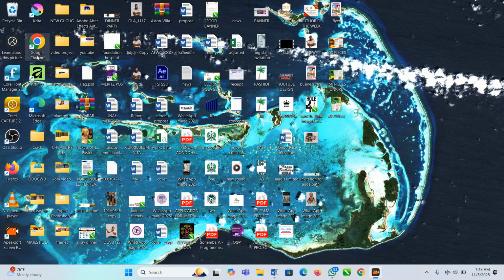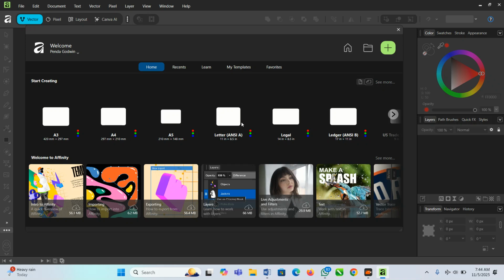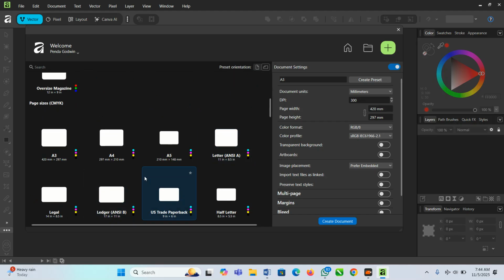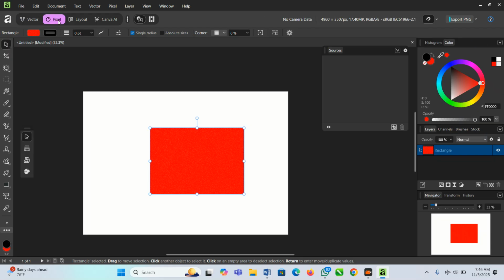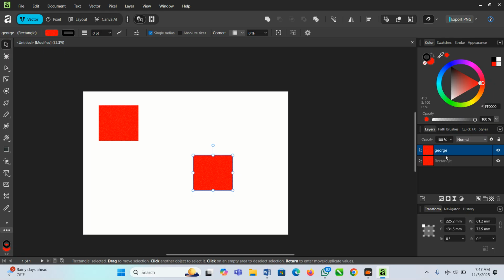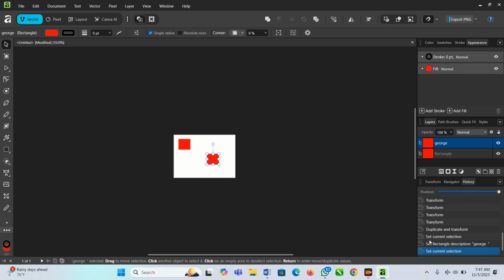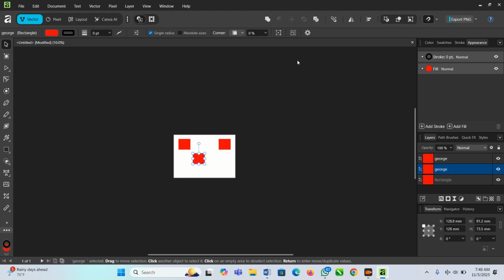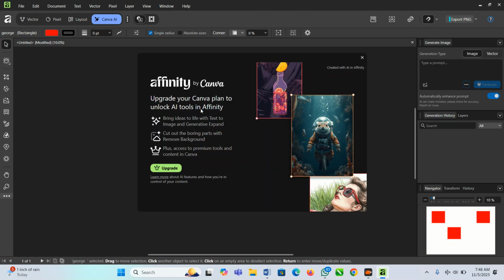HOW TO CREATE A NEW DOCUMENT IN AFFINITY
📝 HOW TO CREATE A NEW DOCUMENT IN AFFINITY | Beginner Tutorial
Starting a new project in Affinity Designer? This step-by-step tutorial will guide you through how to create a new document the right way — from choosing the right dimensions to setting DPI, color mode, and templates for print or digital design.

💡 In this video, you’ll learn:

How to set up a new document in Affinity

The difference between print and digital settings

Choosing the right size and orientation for your project

Setting up margins, bleed, and resolution

Saving your custom templates for future use

🎨 Perfect for: Beginners who want to understand document setup before diving into design.

👉 Watch till the end to learn pro tips that make your document setup fast and efficient every time!